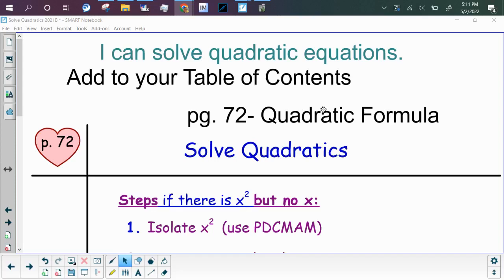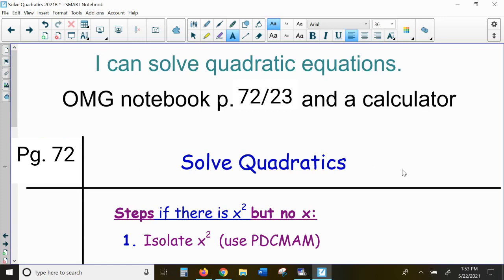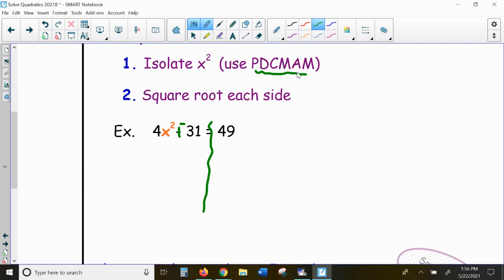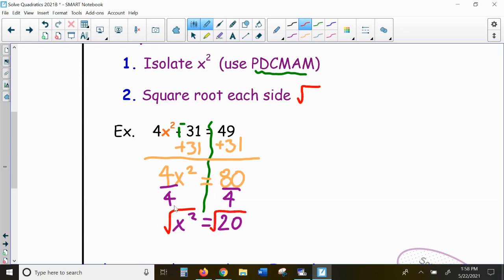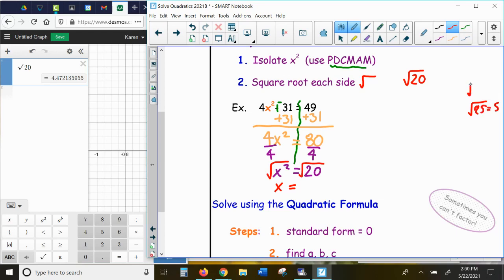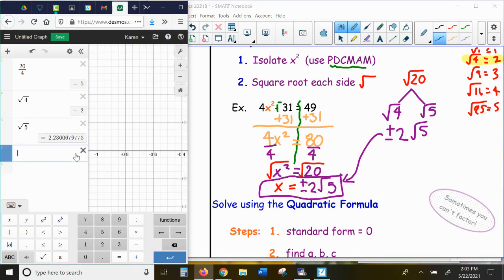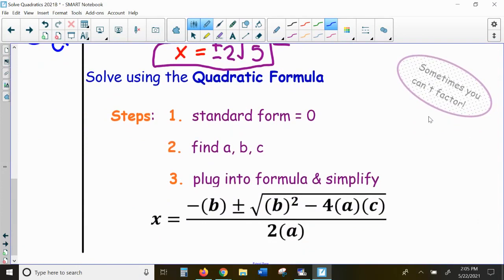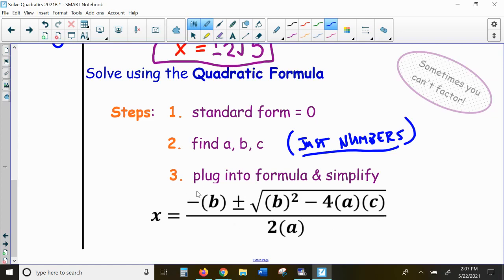2022 Intro to Quad Formula _ Solving when no x